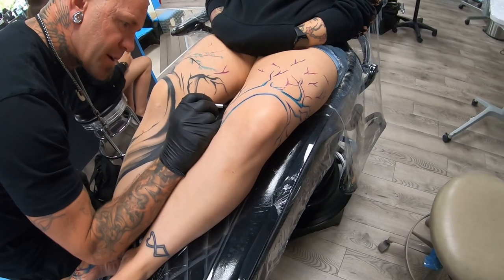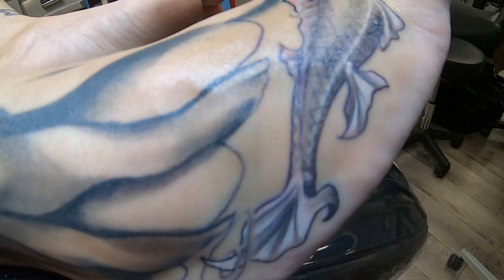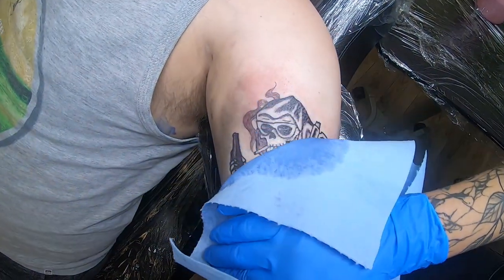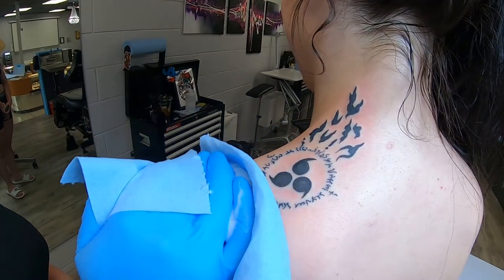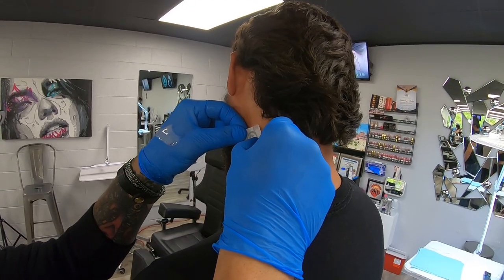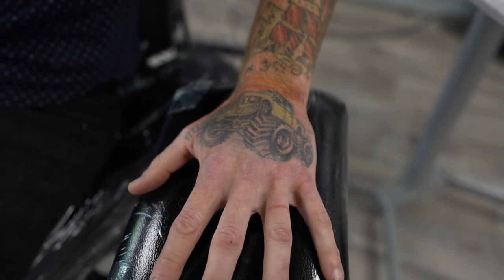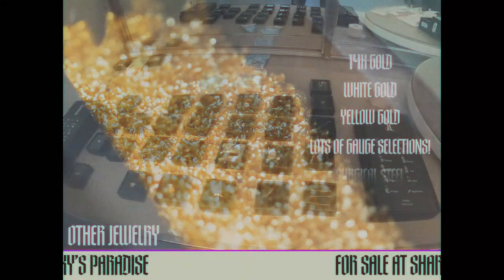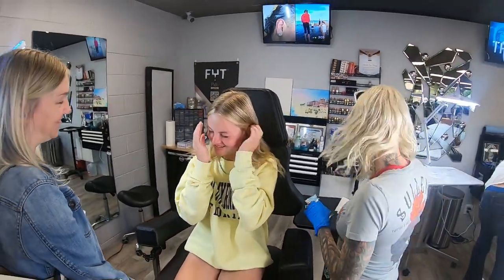Sharky’s Paradise Tattoo Weekly Recap - Episode 1 (PART 1)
TATTOOS, PIERCINGS, PERMANENT MAKE-UP, AND MORE! Sharky’s Paradise has it all! This PART 1 of EPISODE 1 of our TATTOO WEEKLY RECAP vlog series. Meet the owners Sharky and Jess, their kids, and the rest of the artists as they talk about the awesome work they did this week, some of the shenanigans that went down, and even how the shop lets loose and the end of a long work week. Come hang out with us and get a glimpse into what it’s like at a typical week in the shop!

233 Main Street
Longmont, CO 90501